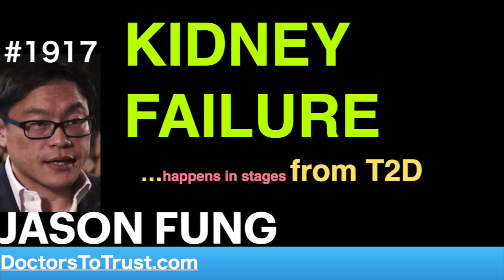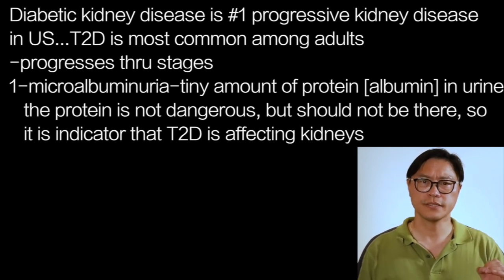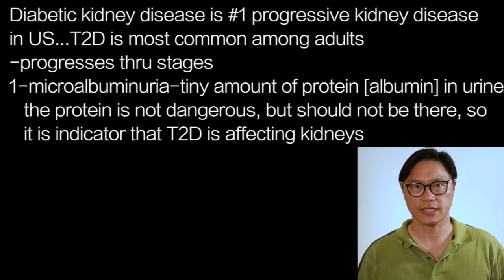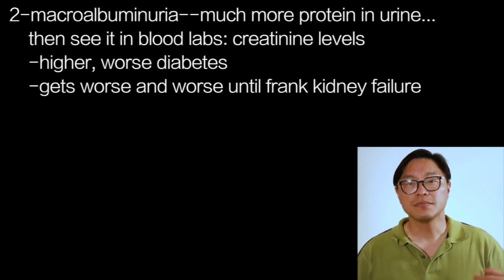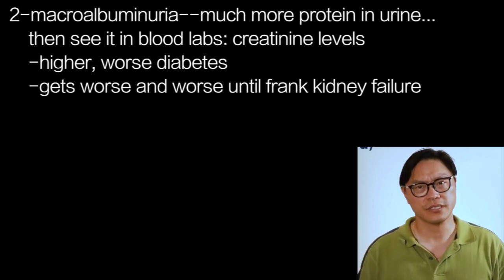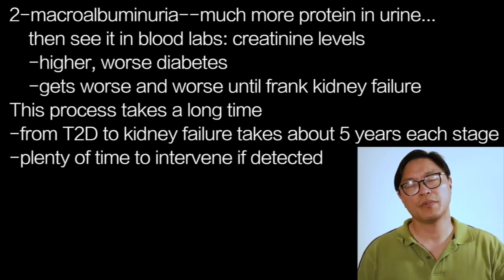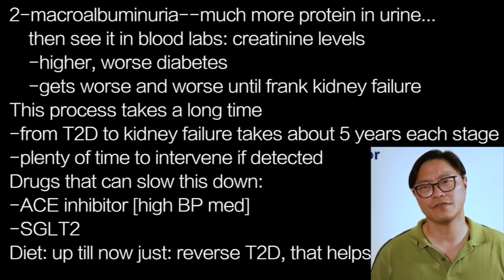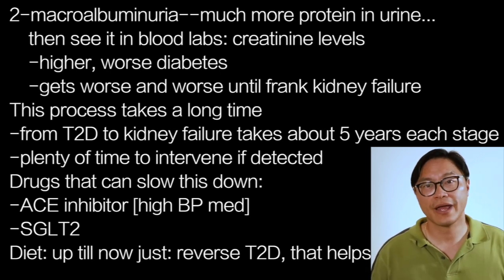JASON FUNG k1 | KIDNEY FAILURE …happens in stages from T2D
presents episode 1917 | JASON FUNG

Diabetic kidney disease is #1 progressive kidney disease
in US...T2D is most common among adults
-progresses thru stages
1-microalbuminuria—tiny amount of protein [albumin] in urine
   the protein is not dangerous, but should not be there, so
   it is indicator that T2D is affecting kidneys
Kidney is like a sieve with a hole, allowing
proteins to escape into urine
-protein in blood does not mean eating
  too much protein, but that kidney is
  malfunctioning to allow proteins out
-caused by diabetes

2-macroalbuminuria--much more protein in urine…
    then see it in blood labs: creatinine levels
    -higher, worse diabetes
    -gets worse and worse until frank kidney failure
This process takes a long time
-from T2D to kidney failure takes about 5 years each stage
-plenty of time to intervene if detected
Drugs that can slow this down:
-ACE inhibitor [high BP med]
-SGLT2
Diet: up till now just: reverse T2D, that helps